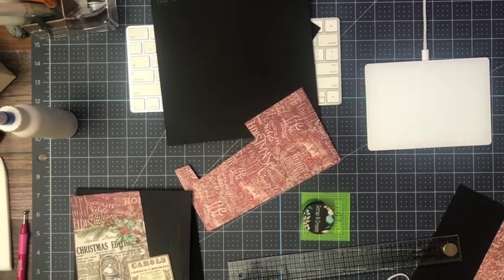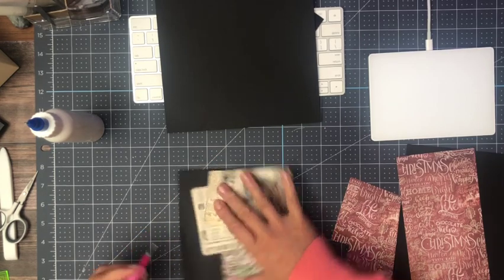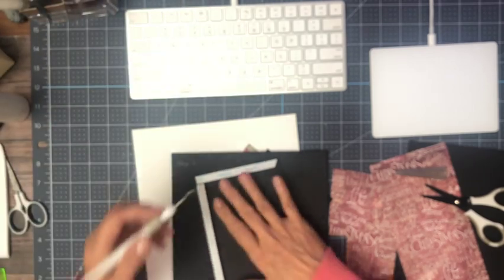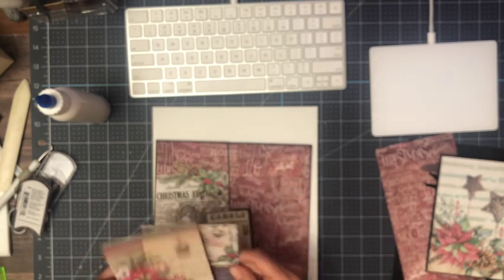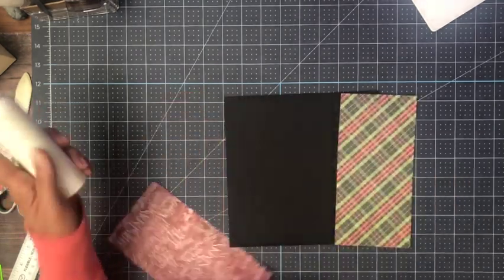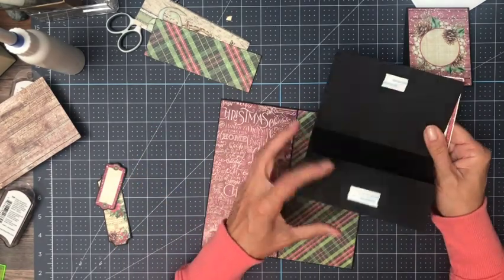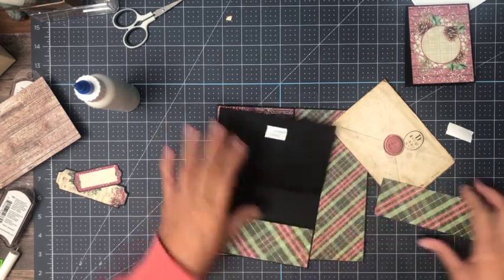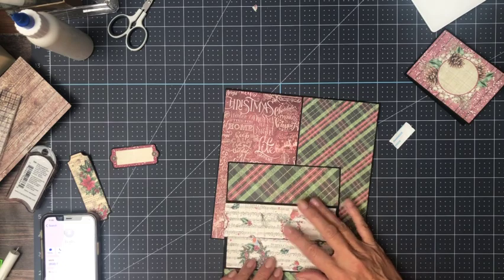Ciao Bella | Christmas Vibes Page 2 & 3, Build 2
Mini Album Christmas Vibes Cut List

Fussy cut pocket 6 x 9 score ½ on three sides

Page 3
Card topper 10 x  5 7/8 score @ 3 7/8  & 7 ¾ on 10 inch side
Inserts 3 x 4 & 3 ¾ x 5 ¾

Photo mat on flap 4 x 6
Pocket 4 7/8 x 9 score ½ on three side
Insert 7 x 7 & 4 x 6